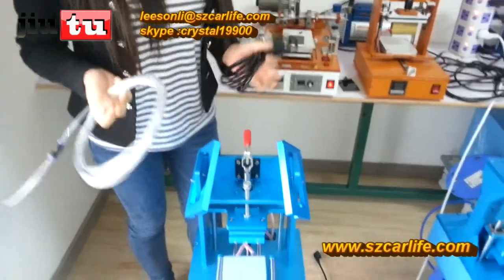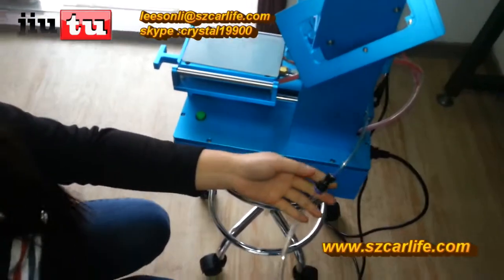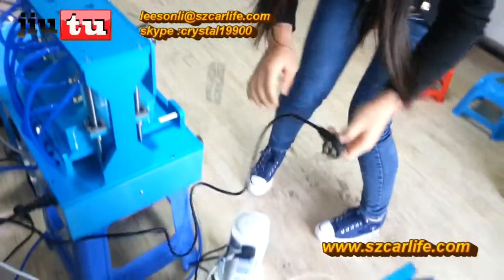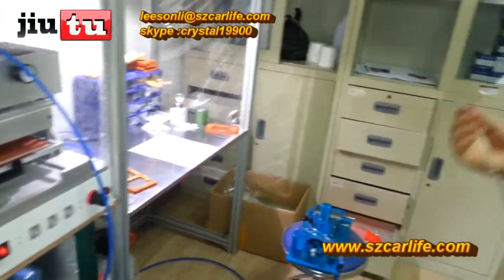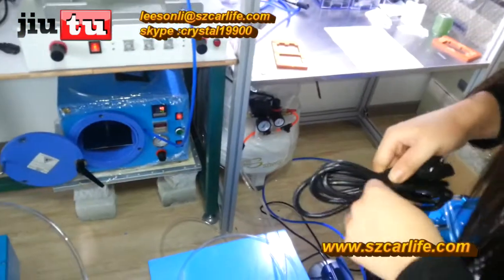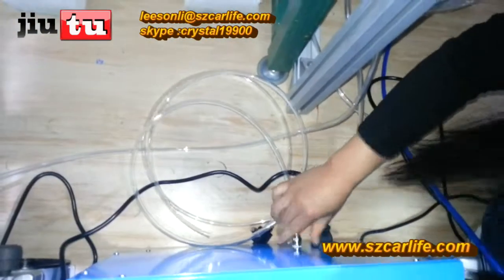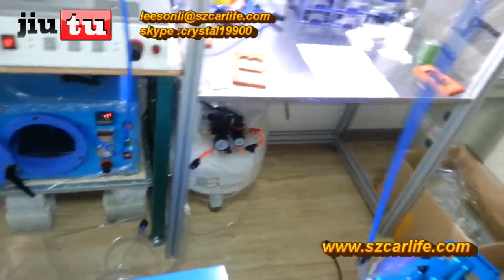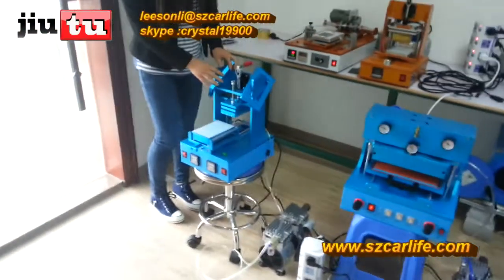JIUTU How to connect the vacuum pump and air compressor with the machine , OCA technology devices fo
How to connect the power line of the phone repair machine, how to connect the vacuum pump and air compressor with the machine . JIUTU Technology